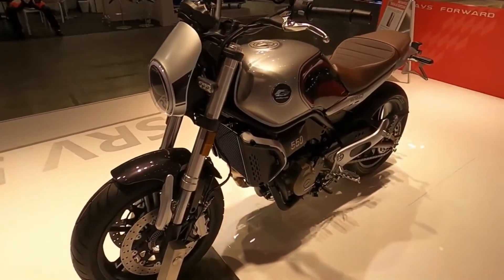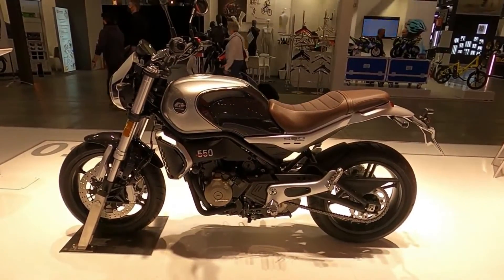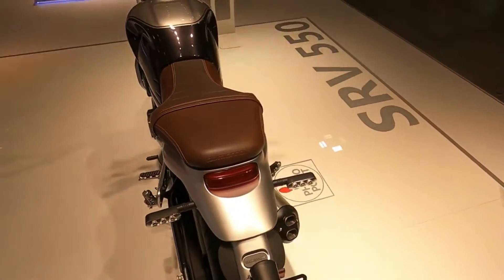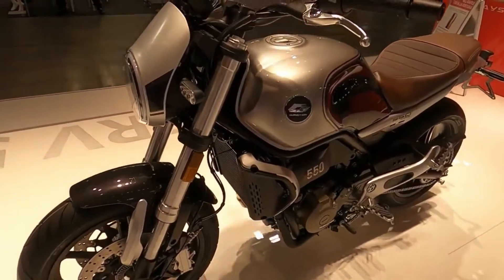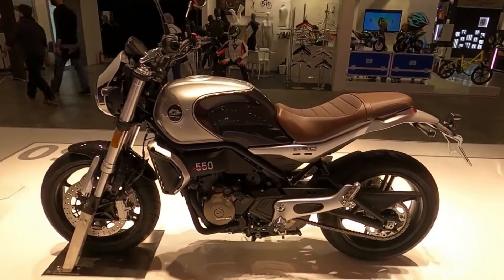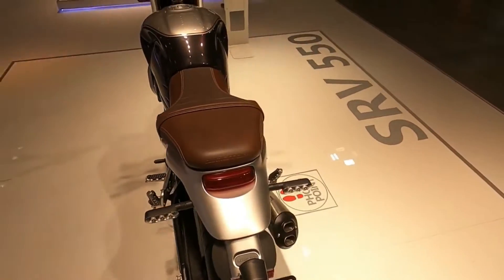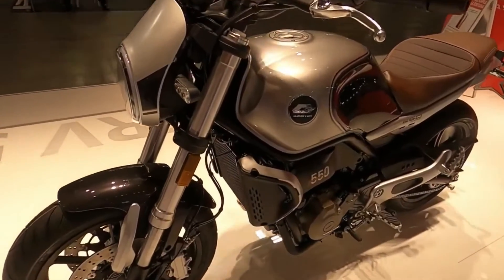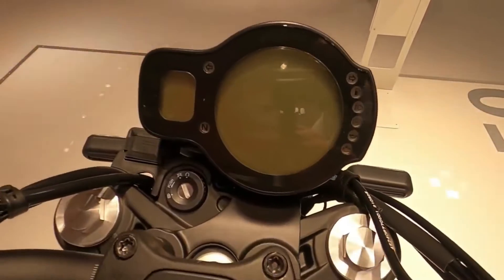2022 QJMOTOR SRV550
QJmotor's profilation of this bike
Ergonomic design comfort, adjustable foot peg (range 50mm) comfortable legroom and right position + 700mm seat height.

General information
Model QJmotor SRV500
Year 2022
Category Allround
Rating Do you know this bike?
Click here to rate it. We miss 2 votes to show the rating.
Displacement 530.0 ccm (32.34 cubic inches)
Engine type Single cylinder, four-stroke
Engine details Balance shaft)
Power 25.5 HP (18.6 kW)) @ 5500 RPM
Torque 40.0 Nm (4.1 kgf-m or 29.5 ft.lbs) @ 4000 RPM
Compression 8.5:1
Bore x stroke 86.0 x 90.0 mm (3.4 x 3.5 inches)
Fuel system Injection
Fuel control Double Overhead Cams/Twin Cam (DOHC)
Ignition TCI
Lubrication system Forced/spash
Cooling system Air
Gearbox 6-speed
Transmission type Chain   (final drive)
Clutch Manual, Multiplate Wet
Chassis, suspension, brakes and wheels
Frame type Cradle, steel
Front suspension KYB telescopic fork
Front wheel travel 120 mm (4.7 inches)
Rear suspension Unit Swing. KYB monoshock.
Rear wheel travel 60 mm (2.4 inches)
Front tire 120/70-ZR18
Rear tire 160/60-ZR17
Front brakes Single disc. Hydraulic.
Diameter 300 mm (11.8 inches)
Rear brakes Single disc. Hydraulic.
Diameter 240 mm (9.4 inches)
Physical measures and capacities
Weight incl. oil, gas, etc 198.0 kg (436.5 pounds)
Seat height 700 mm (27.6 inches) If adjustable, lowest setting.
Overall height 1125 mm (44.3 inches)
Overall length 2250 mm (88.6 inches)
Overall width 850 mm (33.5 inches)
Ground clearance 120 mm (4.7 inches)
Wheelbase 1580 mm (62.2 inches)
Fuel capacity 15.50 litres (4.10 US gallons)
Other specifications
Color options Black, red, green, blue
Starter Electric
Comments The Chinese company QJMotor is owned by Qianjiang that has bought Benelli, Keeway and KSR.
Update specs Report missing specs or required updates.